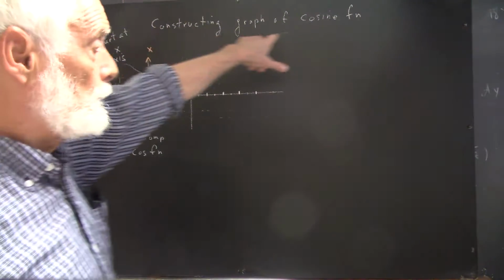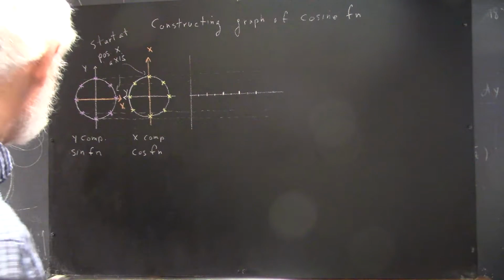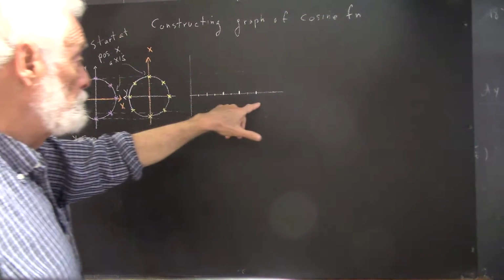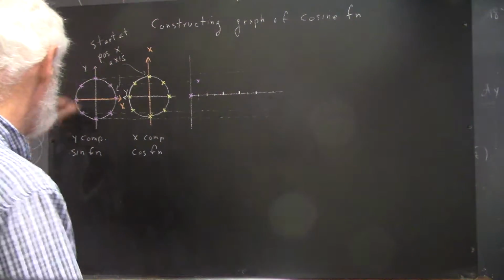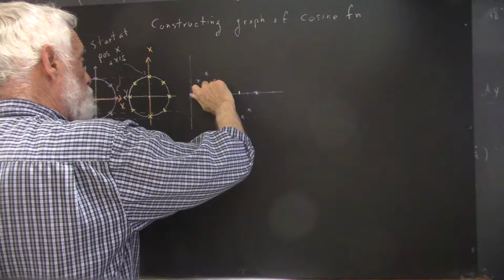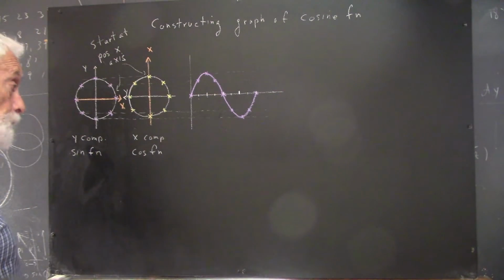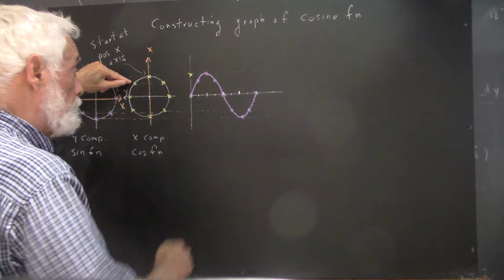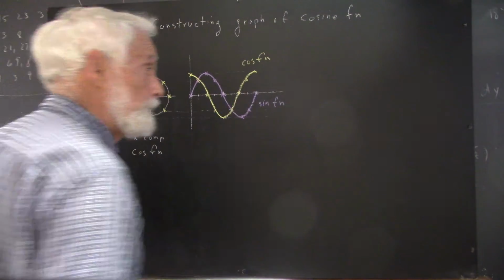dag mvi7226 subsequent constructing unlabeled cosine graph by rotating reference circle coordinate